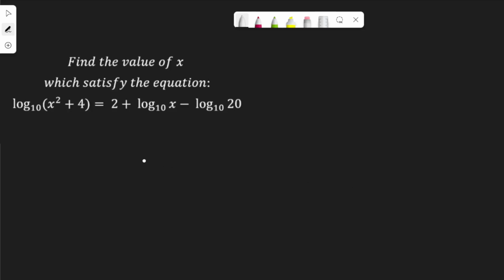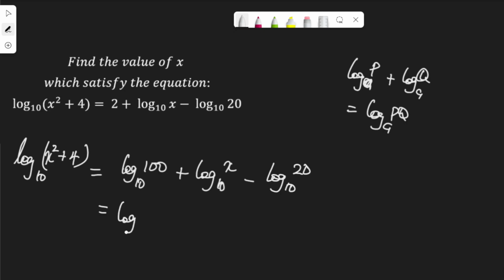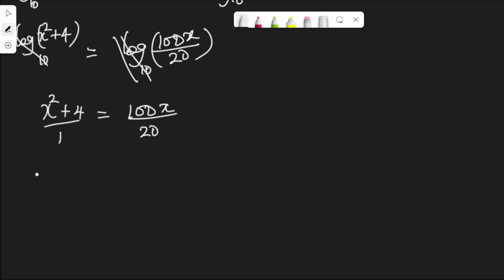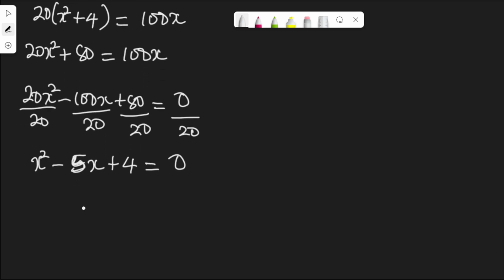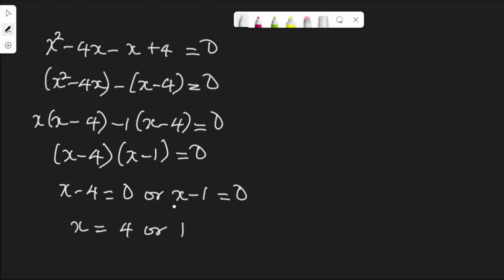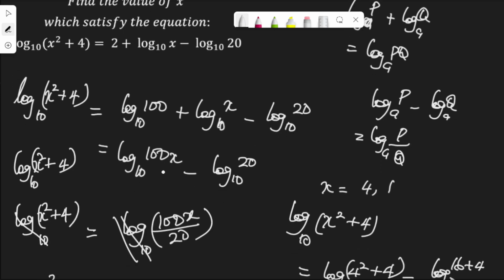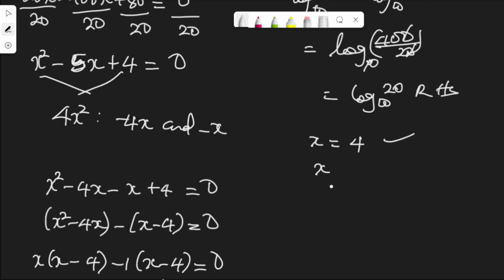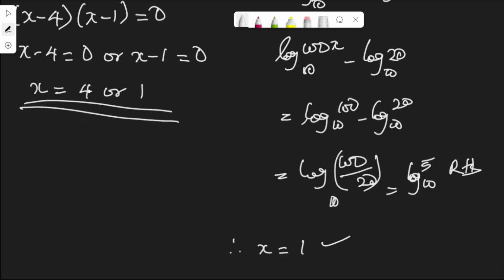find the value of x which satisfy the equation log(x^2 +4) = 2 + logx - log20